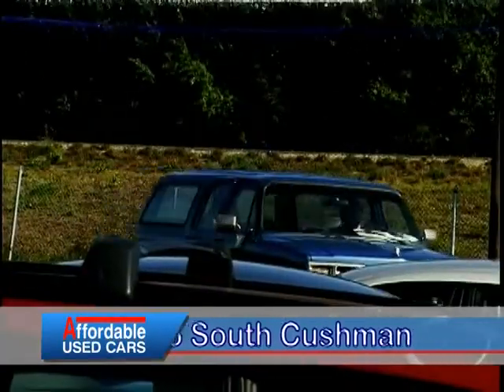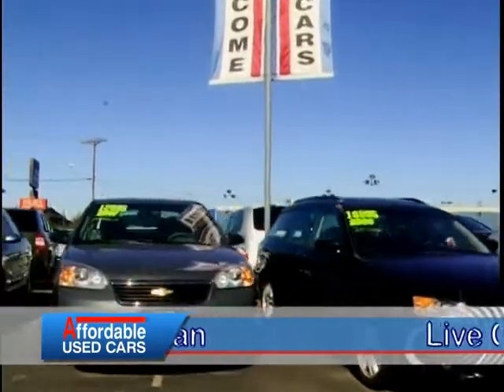Affordable Used Cars - Announcer Series - Spot #3